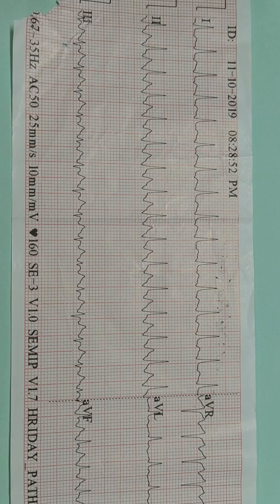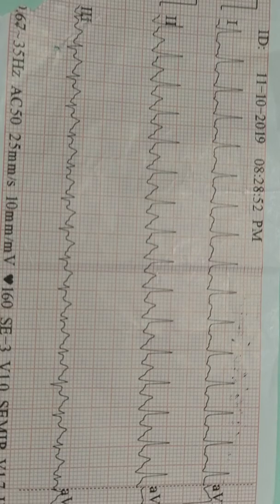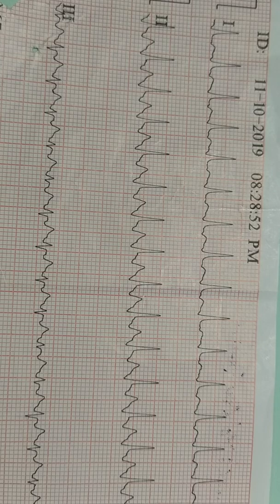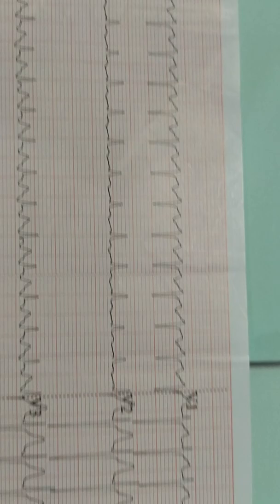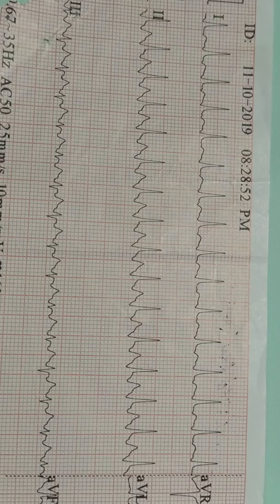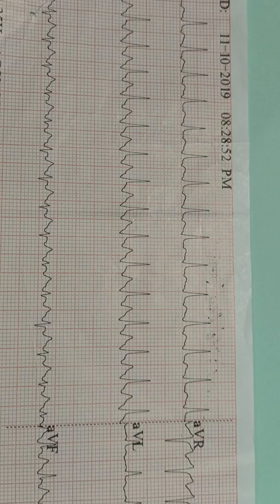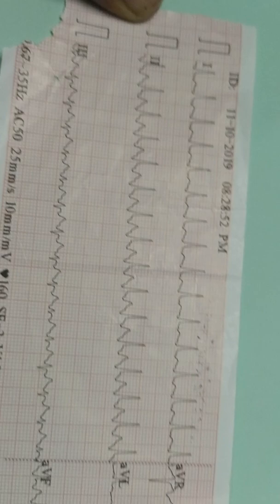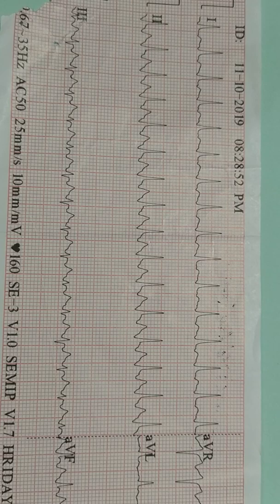Supraventricular Tachycardia (SVT)- ECG Diagnosis.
Supraventricular tachycardia (SVT) in ECG :
SVT is commonly encountered in emergency room or in clinical ward. Patients usually present with chest discomfort or pain, palpitation, breathlessness, fainting etc.
In SVT there is narrow complex tachycardia,  heart rate more than 150/ min, P wave absent,  regular rhythm.